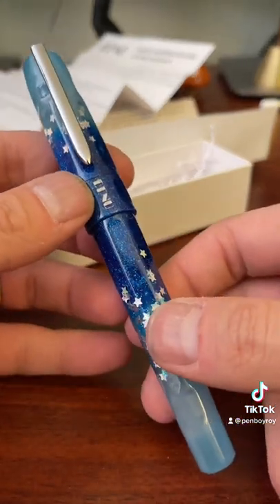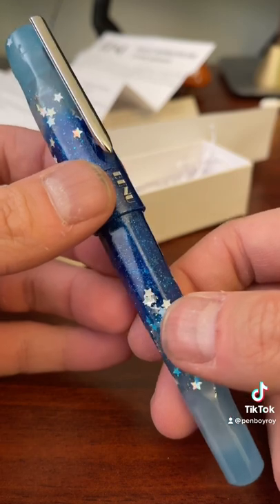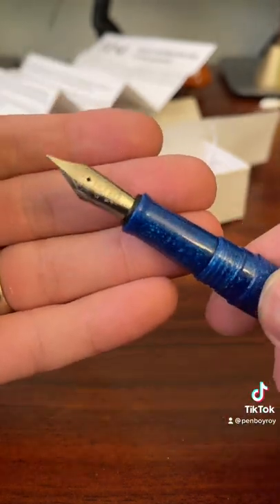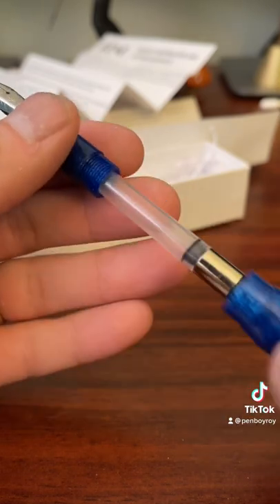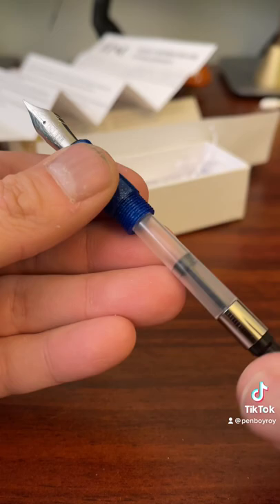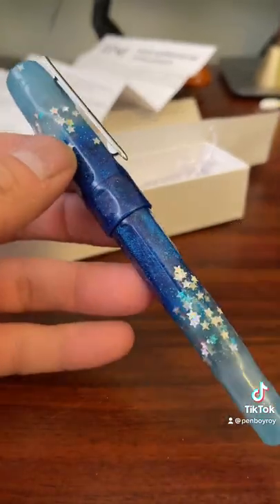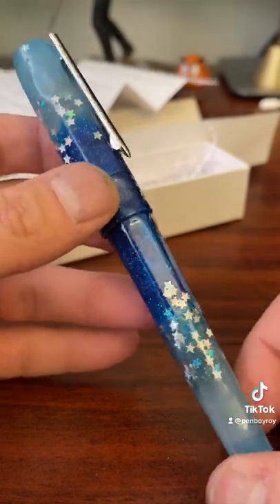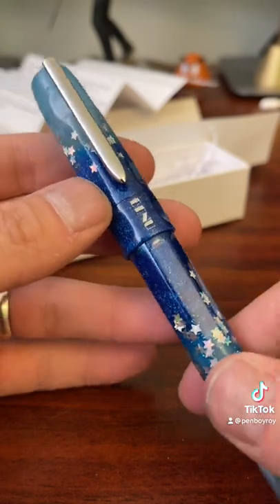The new Benu Talisman Shooting star!